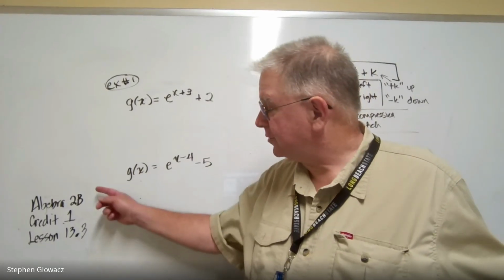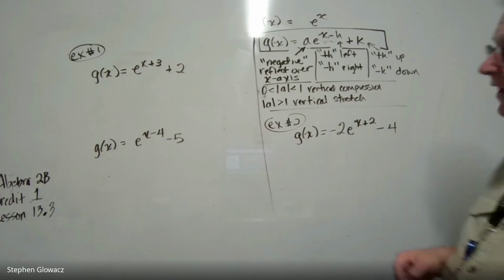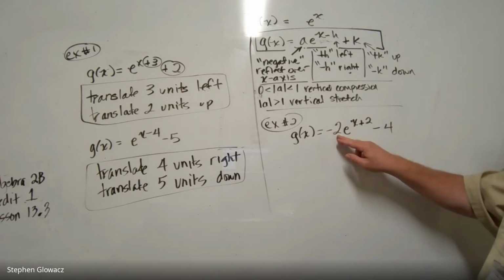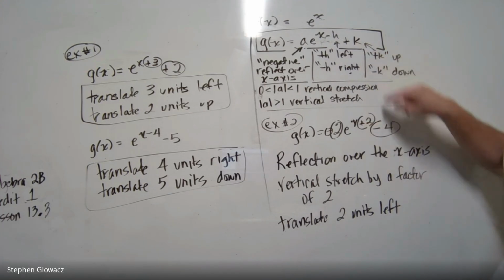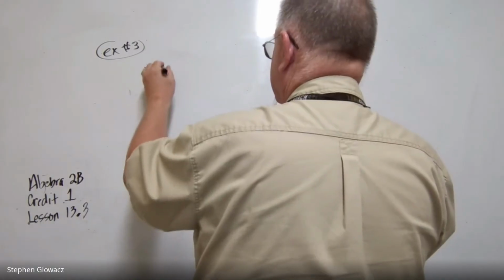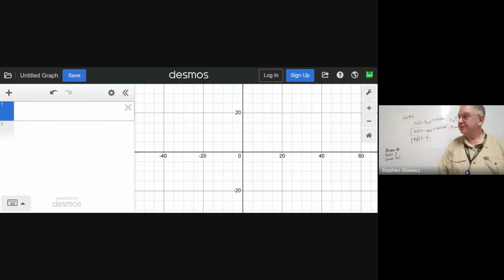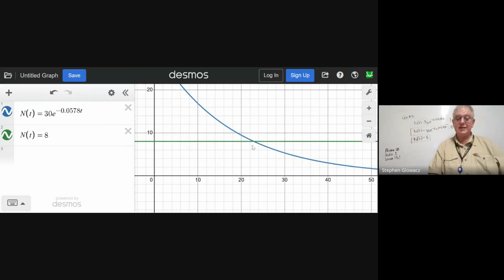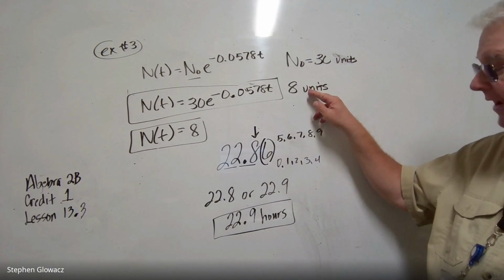#6029 Algebra 2B, Credit 1, Lesson 13.3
The base "e"